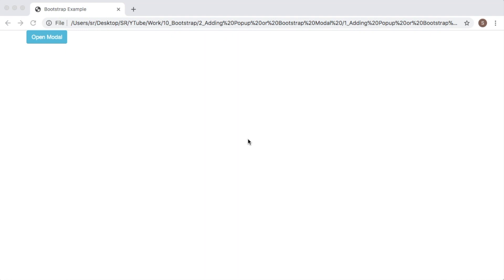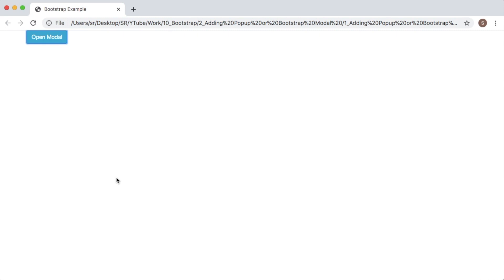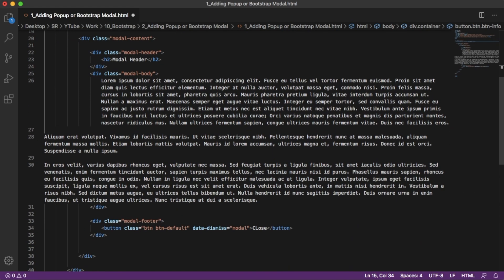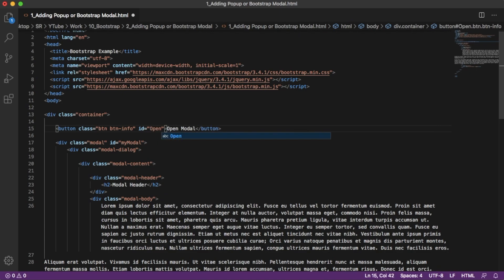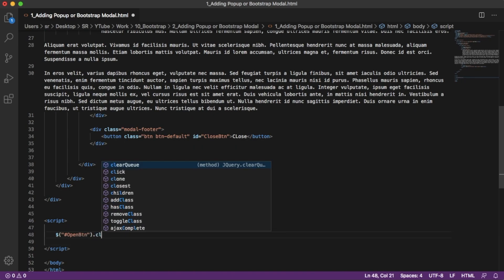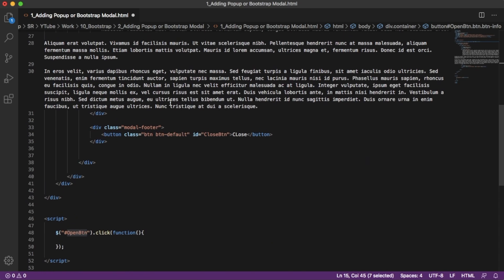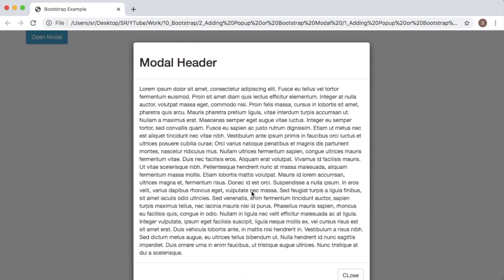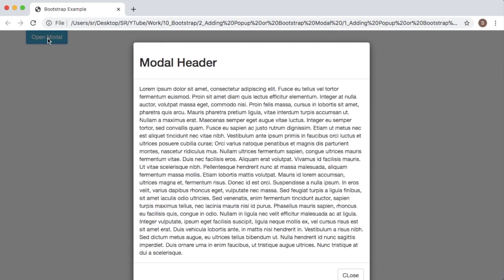Controlling Bootstrap Modal using Javascript or jQuery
There will be a realtime scenarios, where we need of controlling Bootstrap Modal / Popup box without using Bootstrap default attributes. In this video you will learn to control the Bootstrap Modal using Javascript / jQuery.

Videos will be uploaded every week on the following topics:
- Angular
- HTML5
- CSS3
- Javascript
- jQuery
- Bootstrap
- Adobe Captivate
- Audacity